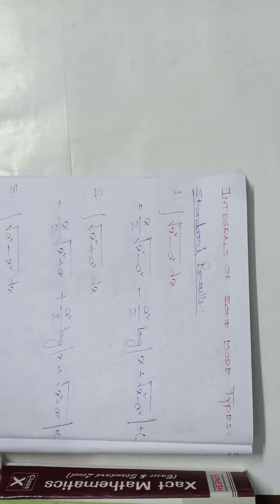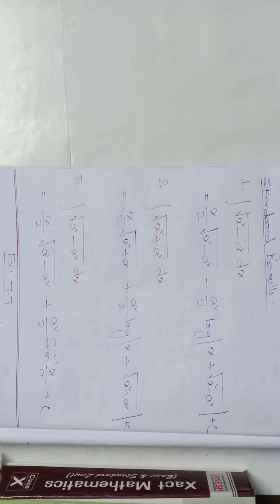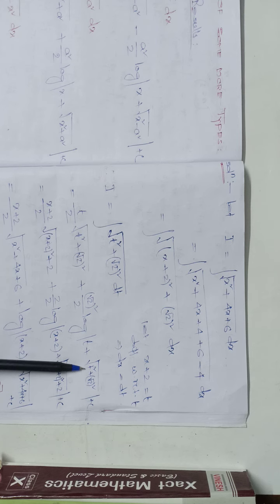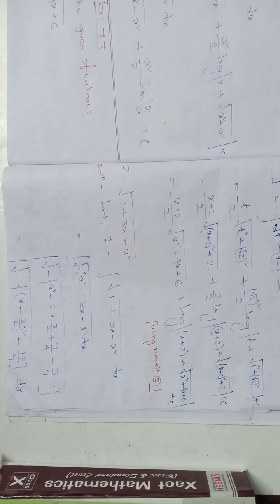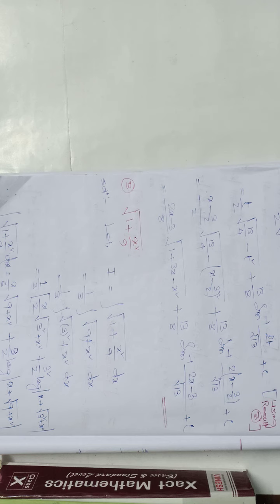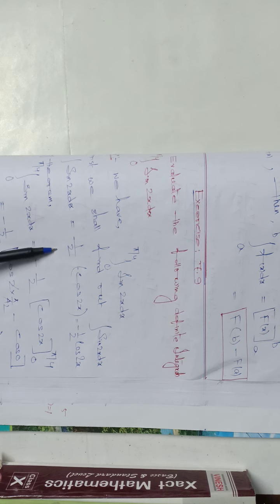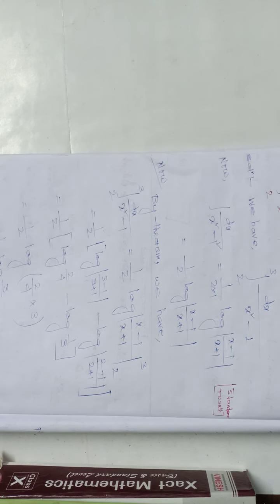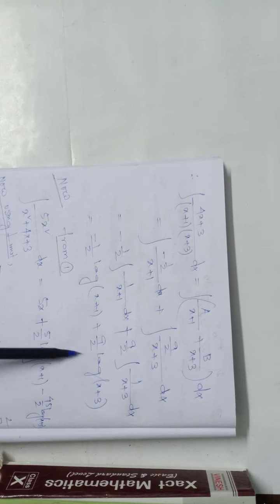INTEGRALS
Definite Integrals..